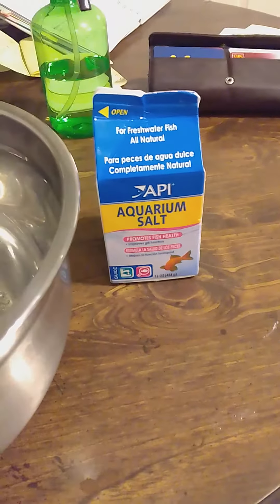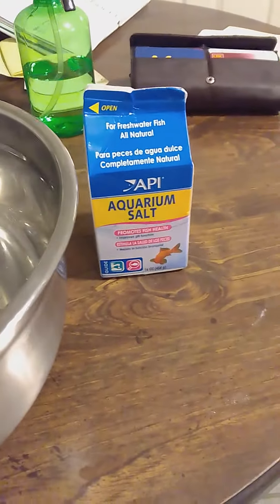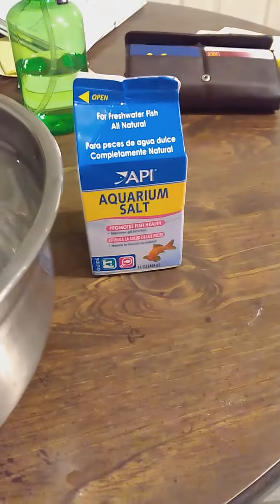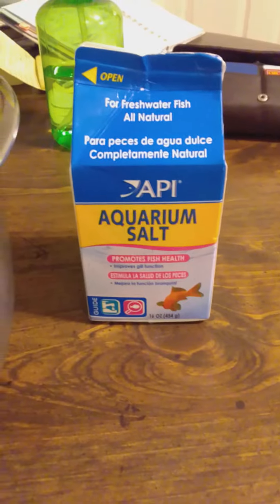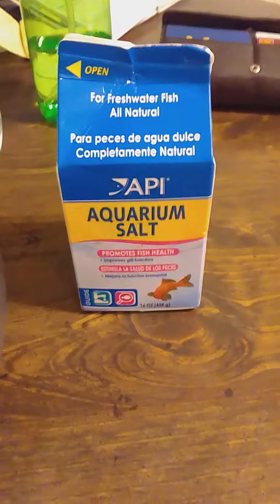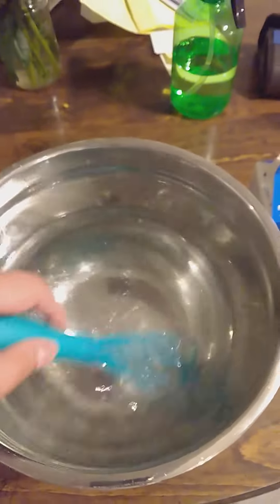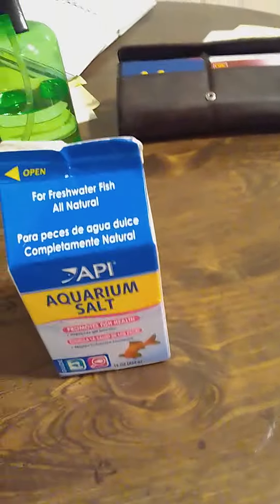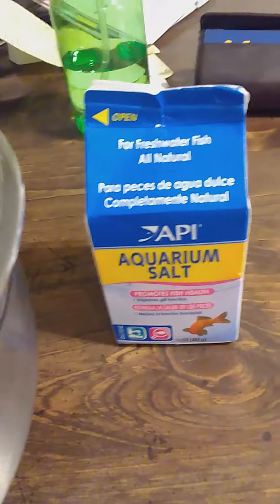Dip Method for sick or injured fish part 1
Treatment for sick fish.
When treating external parasites, a dip is the method of choice. Place four teaspoons of salt in a clean bucket, then slowly add one gallon of water from the aquarium, which is 16 cups, while swirling the bucket to dissolve the salt. Once the salt is completely dissolved, place the fish in this bucket for five to 30 minutes.